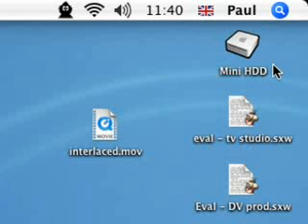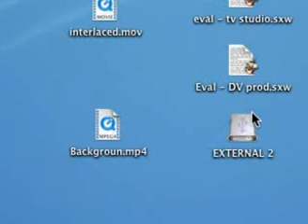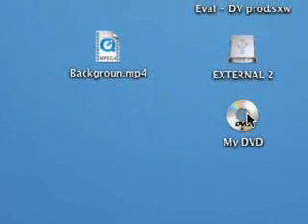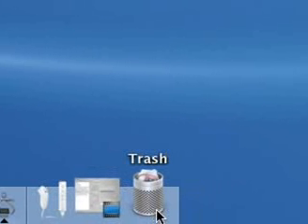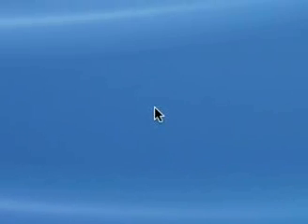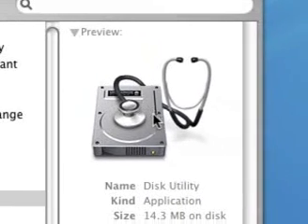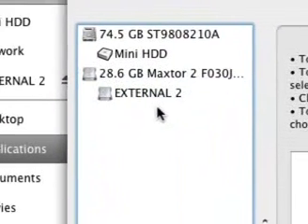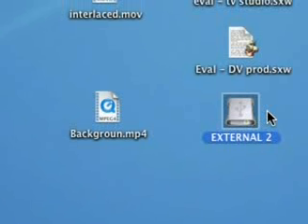Drives Tutorial - Dragonpme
this tutorial is here to let the pc user know how easy it is to unmount flash drives or other stuff safely without yanking it out in frustration of having to do a million things before you can.. another thing is for the new mac user. Drives can be tricky if your used to the windows way! the crap way!